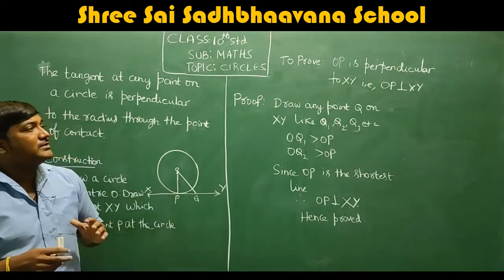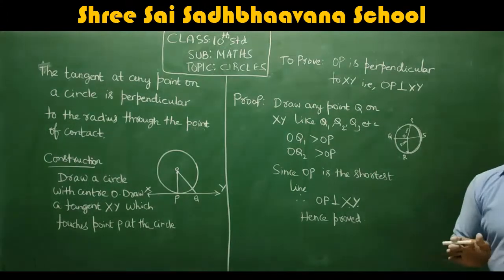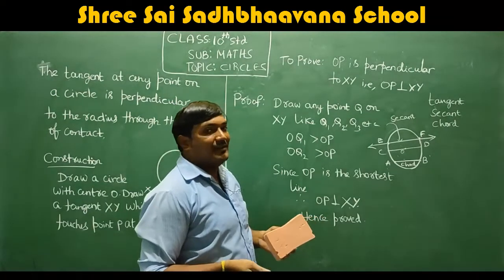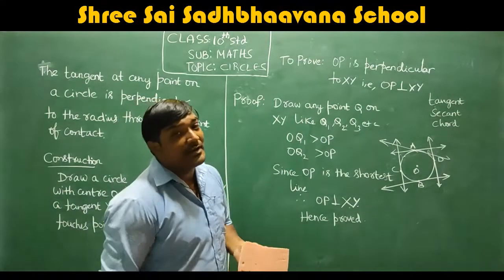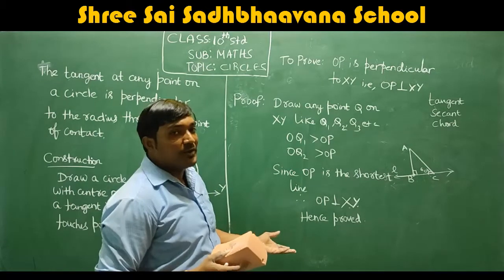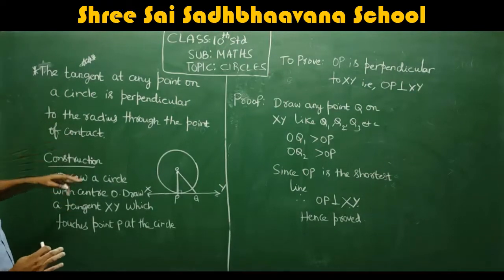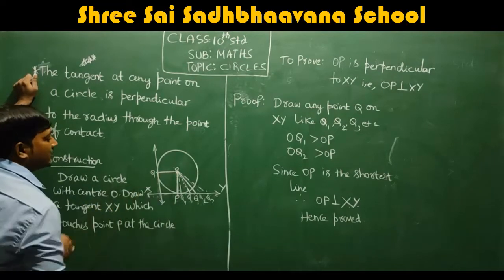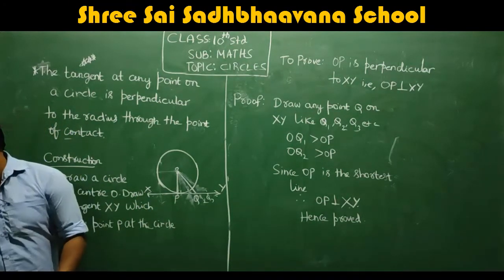10TH STD MATHS CIRCLES PART 1